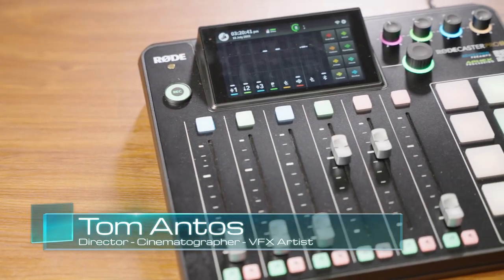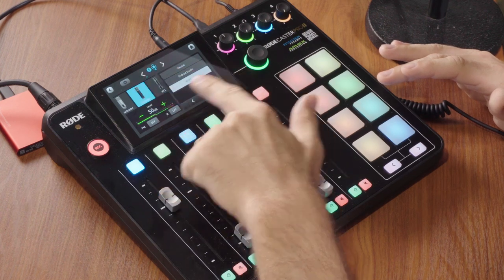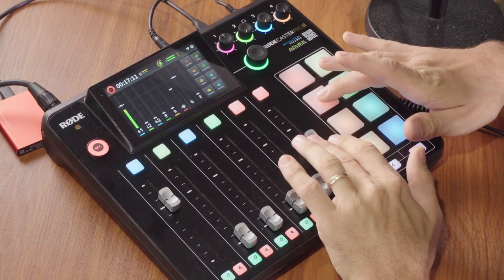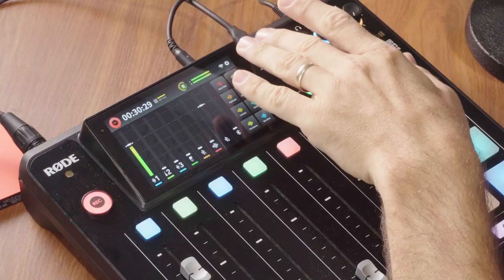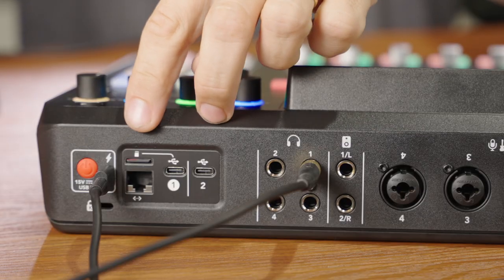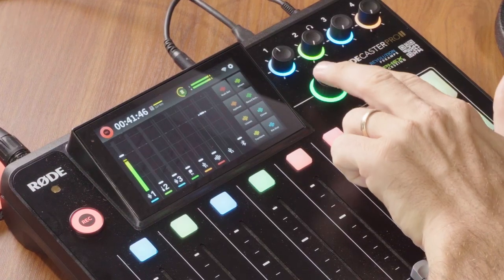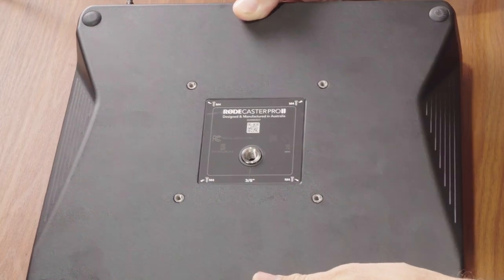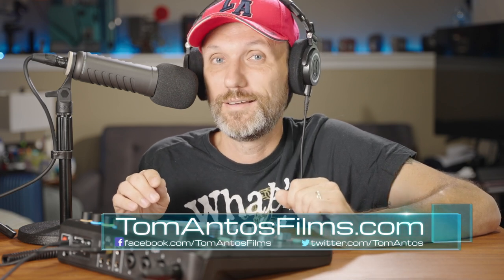RØDECaster Pro II for Content Creators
RØDECaster Pro II is an all in one audio solution for podcasting, streaming, music and audio production. You can buy it online from these retailers:
Amazon UK
Amazon Canada
Amazon Germany

Rodecaster Pro 2's main features:
-Computer Audio Interface
-Multi Track Recorder
-Real Time Digital Audio Processor
-Digital Mixer
-Sound Pads for triggering audio samples and effects
-Midi Controller
-Headphone Amplifier

Designed for sound professionals with really advanced controls but it is also designed for people who know nothing about audio but just simply want their recordings to sound good thanks to VoxBox presets.

New preamps with increased 76 dB of gain which means you can plug in and pretty much use any microphone on the market, doesn’t matter how much gain that mic needs. Lower noise floor, which I thought was already pretty good on the original Rodecaster but this is really clean.

There is also a panning function now which was missing on the original Rodecaster Pro. You can record to SD card or on your computer using the primary USB output. You can also record multi-track on both.

Timestamps:
00:00 Intro
00:36 What is it for?
01:16 What it isn't for!
01:43 Main Features
02:18 Multi Track Recorder
02:39 Digital Audio Processor
04:11 Panning
04:37 Fun Voice Effects
5:34 Digital Mixer
5:51 Sound Pads
6:21 Epidemic Sound
8:08 Midi Controller
8:35 Headphone Amplifier
9:13 Build Quality
9:29 Linux Computer
10:17 Inputs
10:36 Main Output
10:45 Headphone Plugs
10:54 USB/Bluetooth/Wifi Connections
13:10 Faders
13:53 Sound Pad Updates
14:15 Headphone Controls
14:27 Master Control
15:07 VESA Mount
15:28 Who is this for?
16:40 Noise Floor
16:56 Is it worth it?
19:16 Conclusion